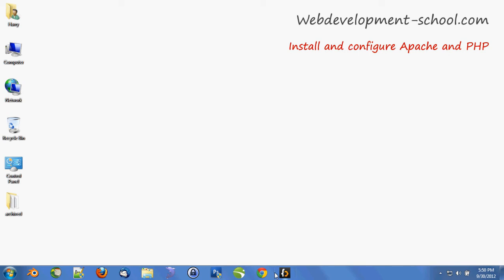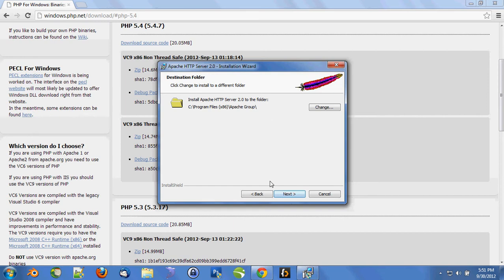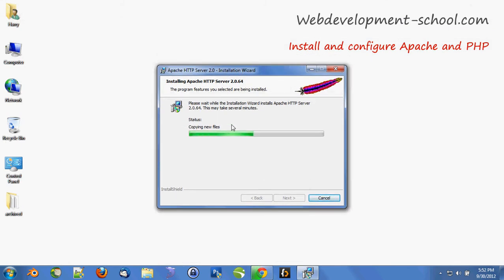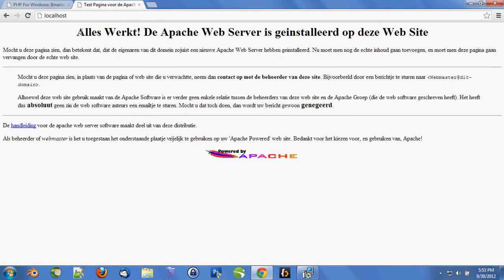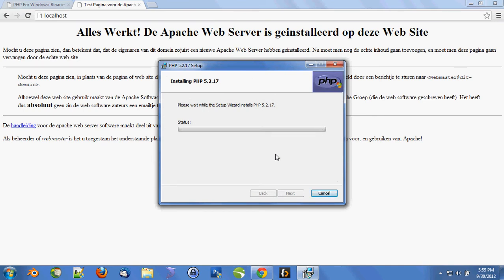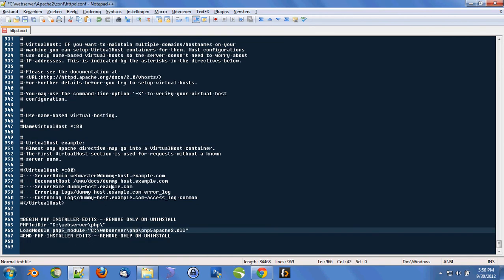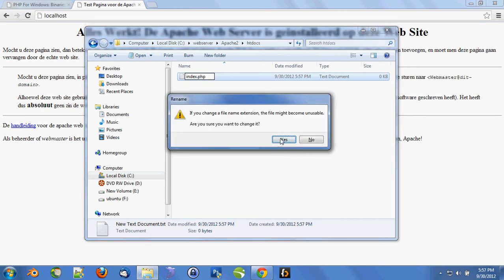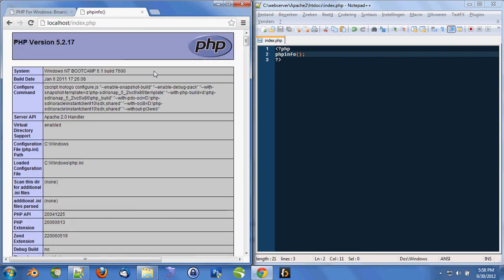Learning PHP 1 - Howto install Apache and PHP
In this video we are going to show you howto install Apache and PHP.